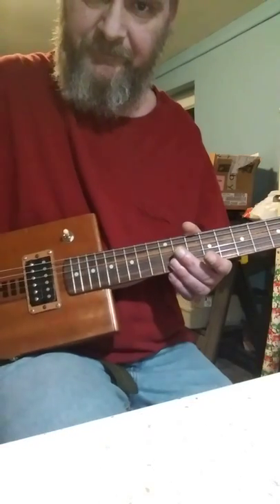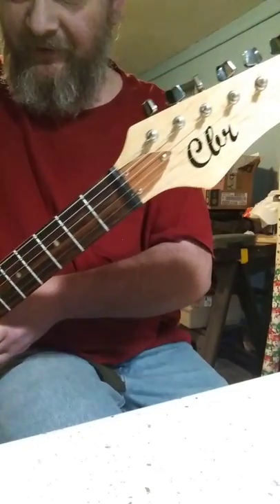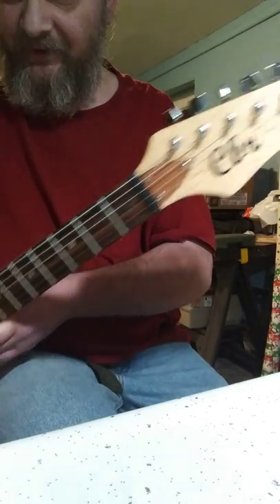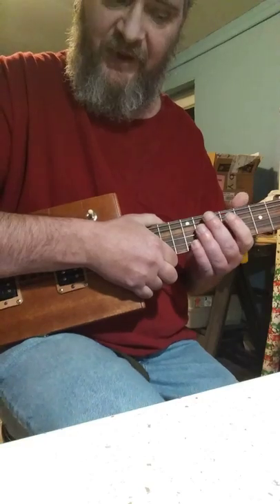Cigarboxrevolution cigar box guitar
This is the cohibacaster cigar box guitar made by me Cigarboxrevolution Guitars it has 2 high output humbuckers a 3 way selector switch with volume and tone the box is solid mahogany with a maple srtat style neck